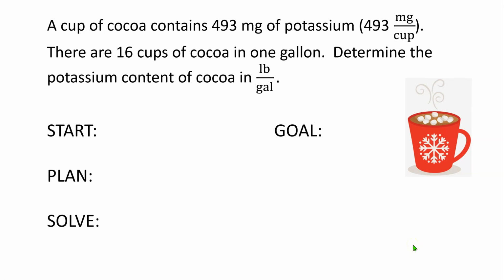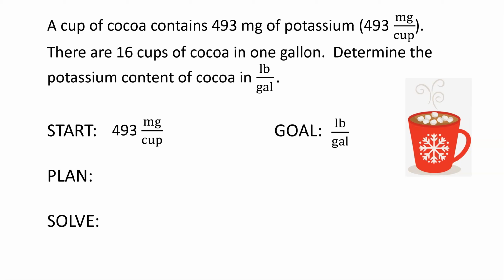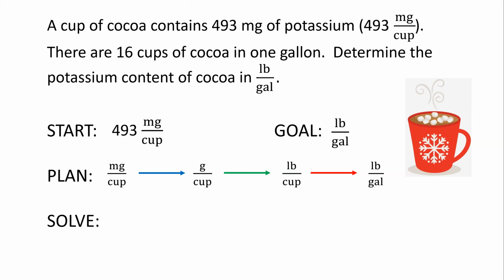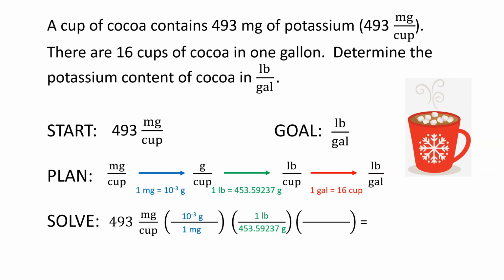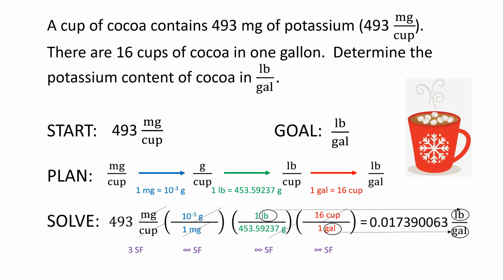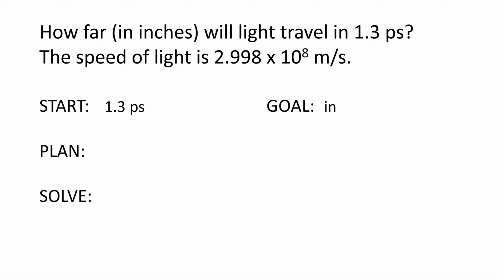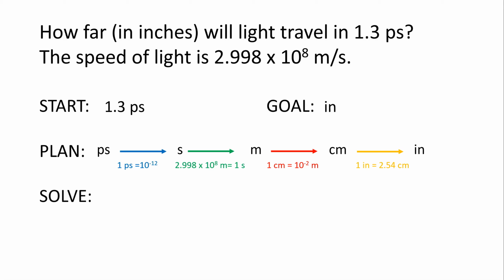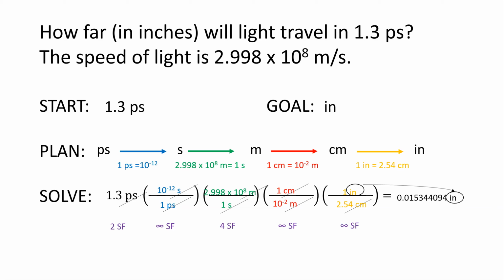Dimensional Analysis 2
Two more dimensional analysis problems are presented with detailed solutions.  Each of these problems has a feature that makes them a little more challenging than the ones in Dimensional Analysis 1.